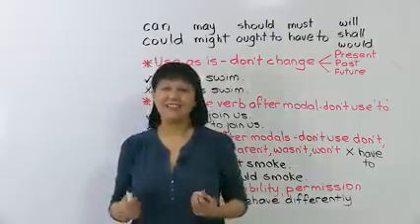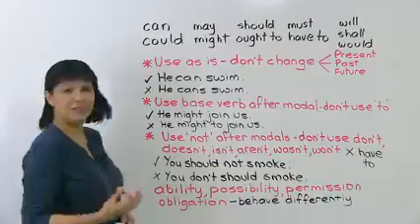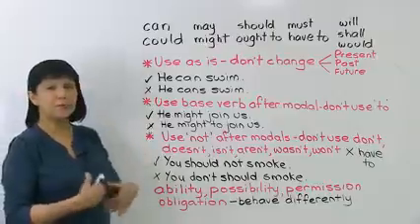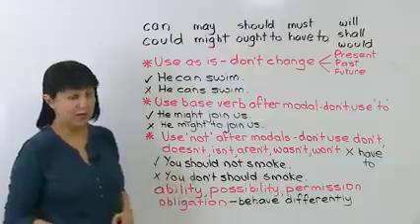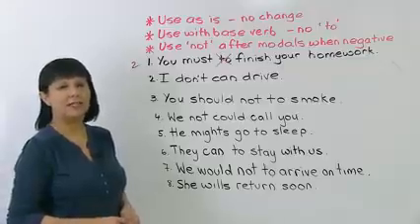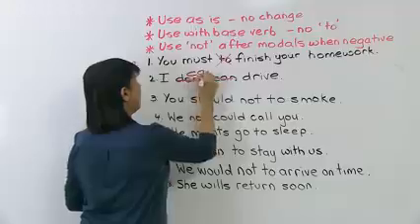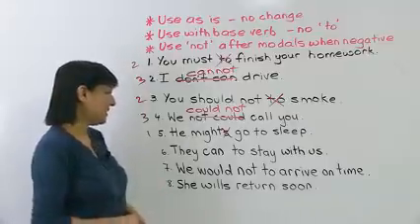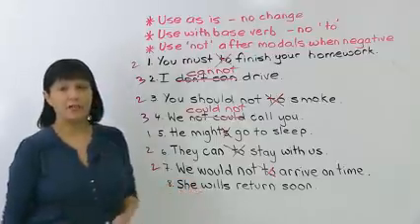Models grammar lectur